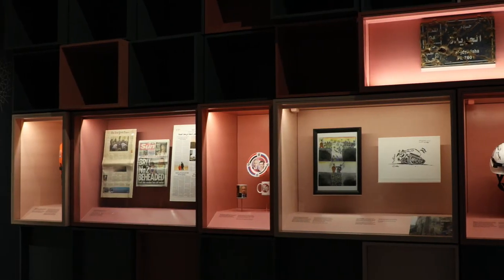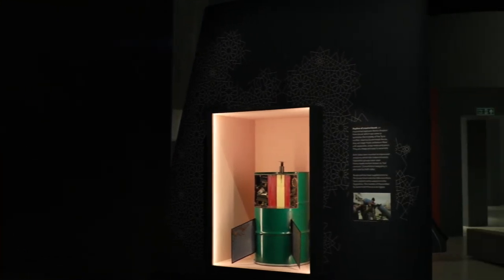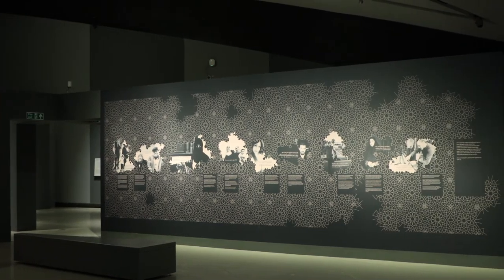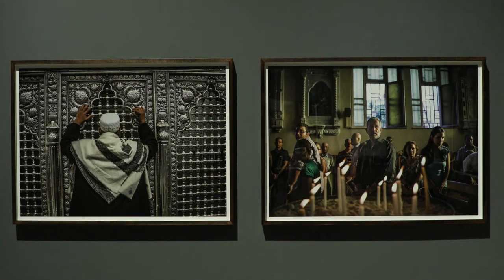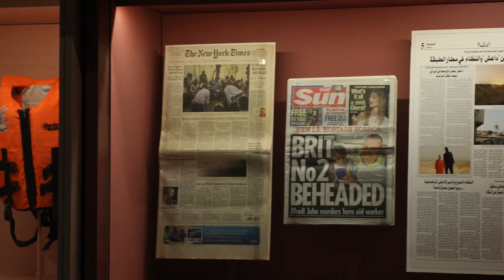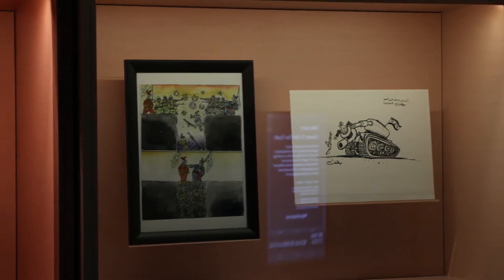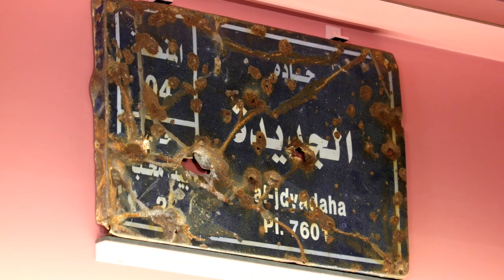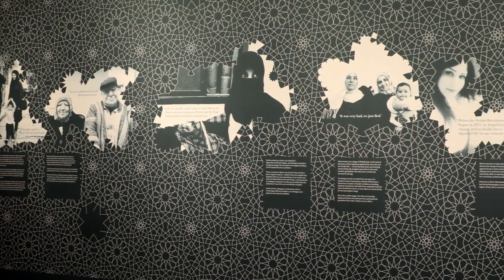Dr Christopher Phillips discusses his exhibition - Syria: Story of a Conflict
Dr Phillips is co-curator of Syria: Story of a Conflict, a public exhibition running at the Imperial War Museum.